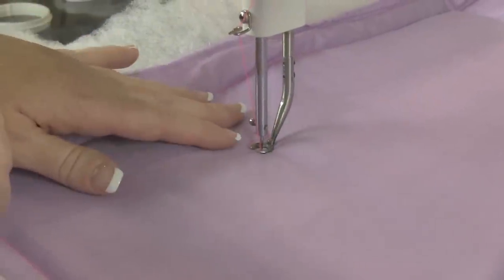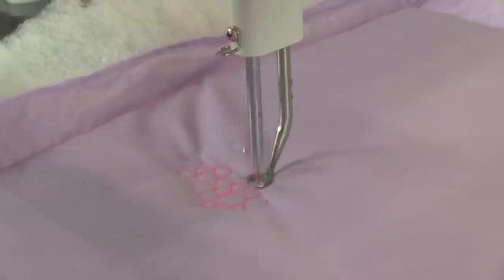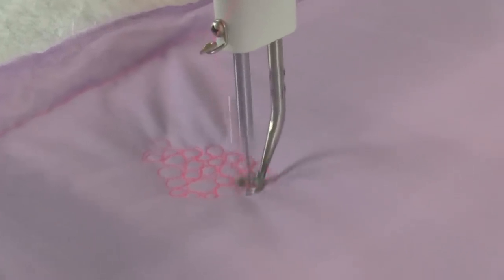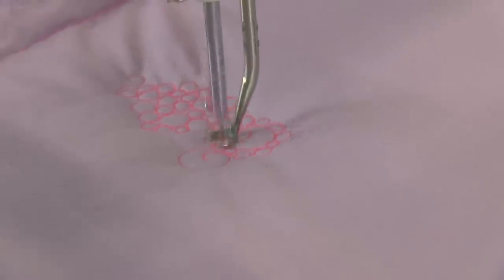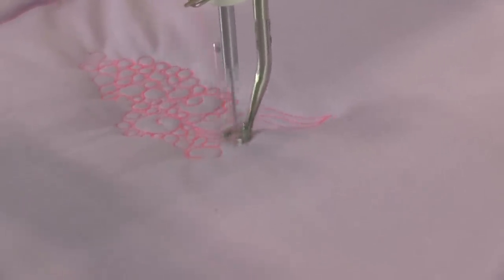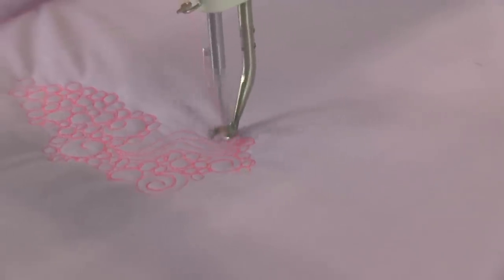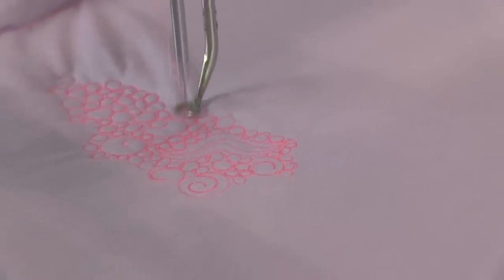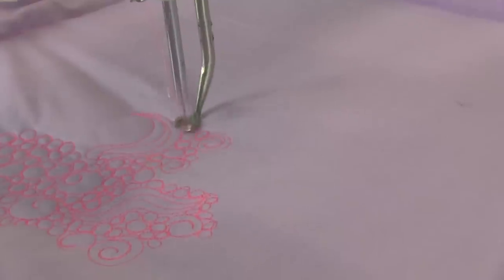Faster Pebble Filler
In this longarm quilting tutorial video APQS Dealer and Educator Angela Huffman demonstrates a faster pebble filler that uses a variety of pebble sizes and four “S” curves to make the filler move faster and use up space quickly. It’s a great filler for backgrounds and applique.